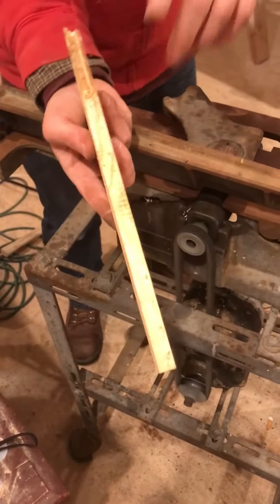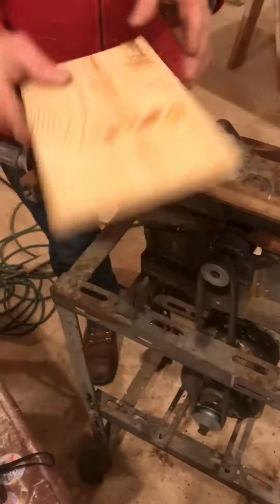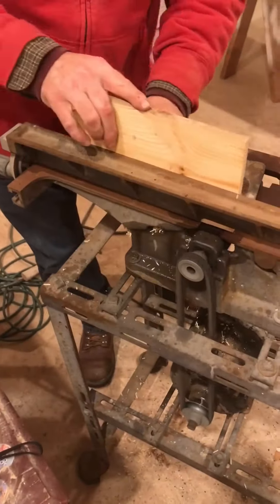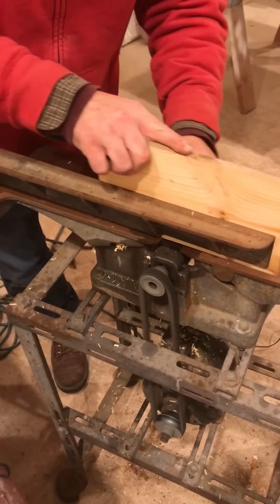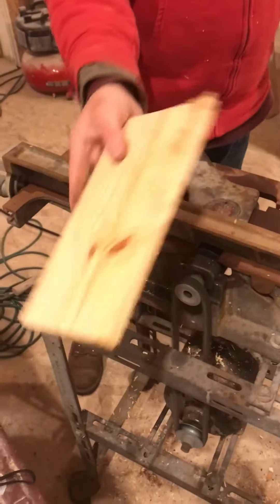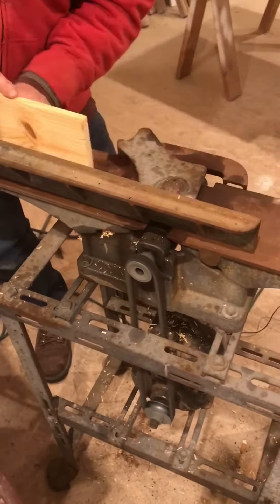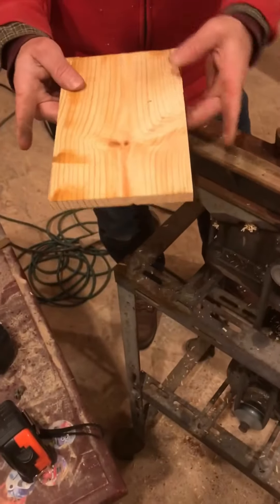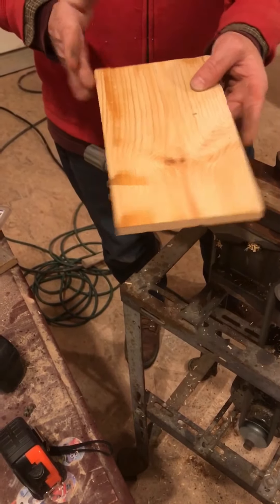Antique Jointer Rewire Success!